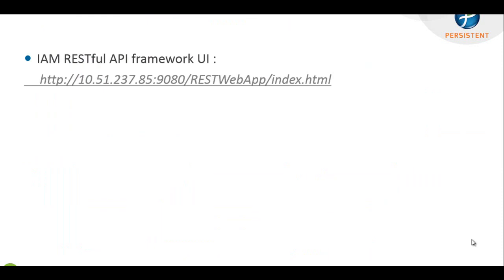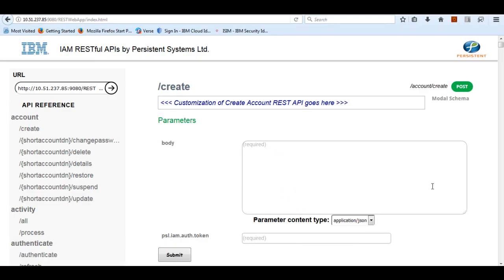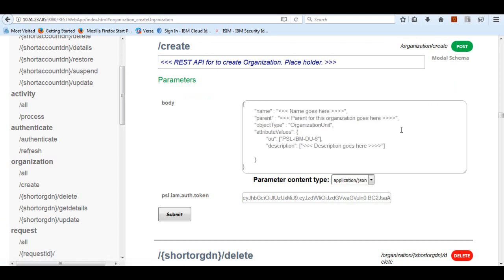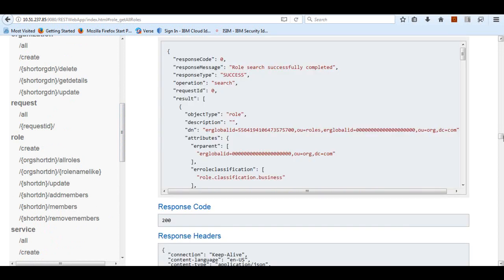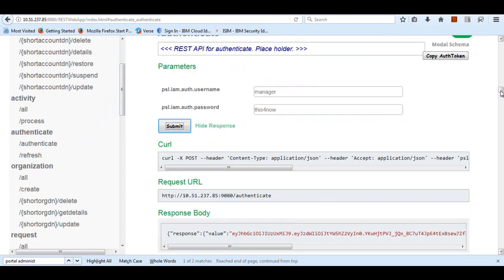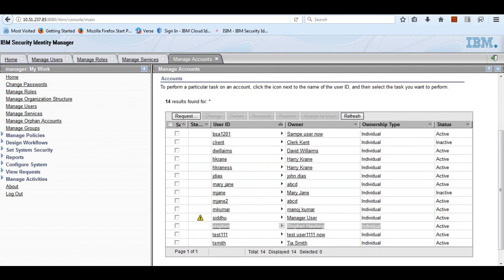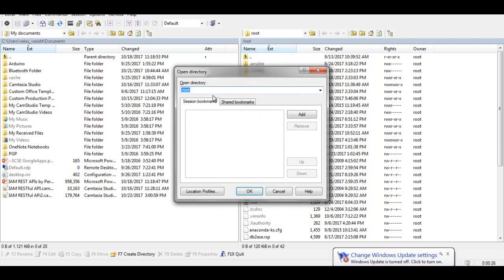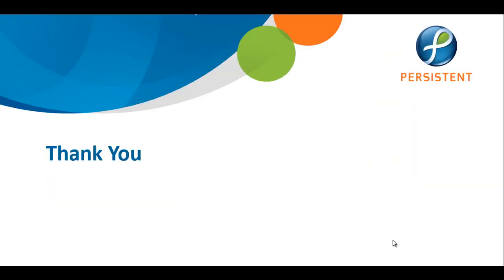IAM RESTful APi final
IAM RESTful API Tutorial